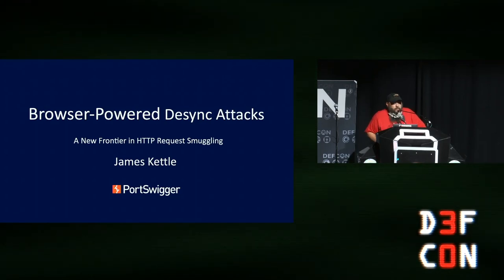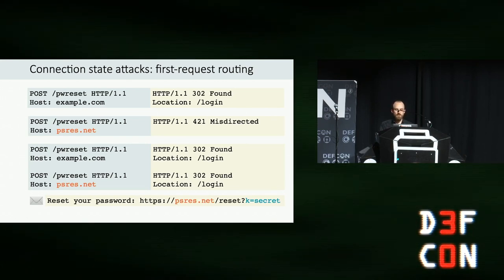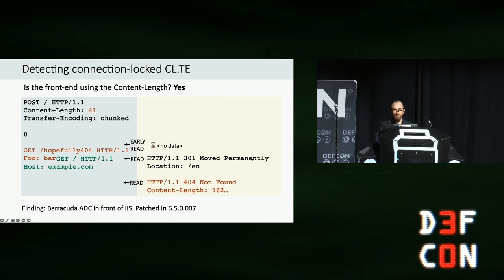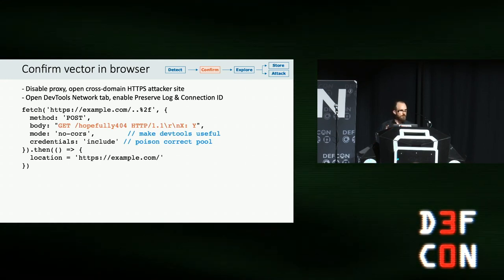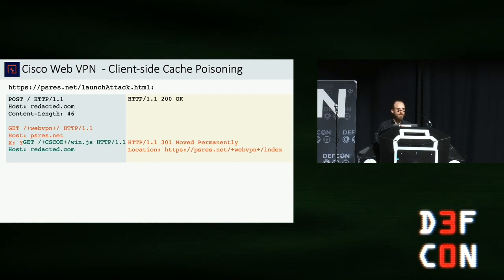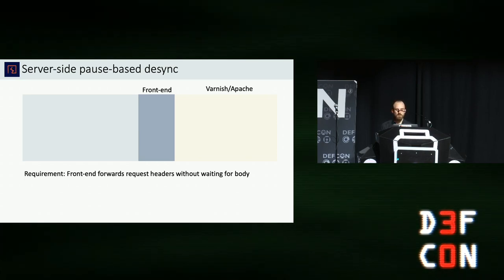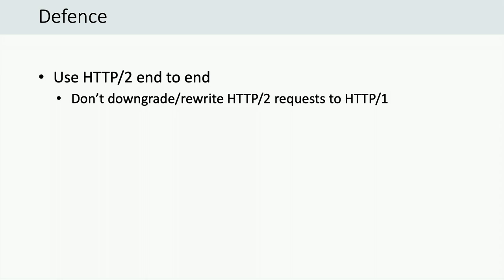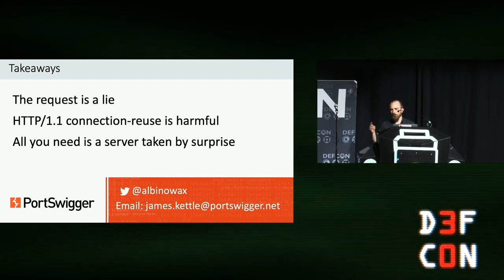DEF CON 30 - James Kettle - Browser-Powered Desync Attacks: A New Frontier in HTTP Request Smuggling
The recent rise of HTTP Request Smuggling has seen a flood of critical findings enabling near-complete compromise of numerous major websites. However, the threat has been confined to attacker-accessible systems with a reverse proxy front-end... until now.

In this session, I'll show you how to turn your victim's web browser into a desync delivery platform, shifting the request smuggling frontier by exposing single-server websites and internal networks. You'll learn how to combine cross-domain requests with server flaws to poison browser connection pools, install backdoors, and release desync worms. With these techniques I'll compromise targets including Apache, Akamai, Varnish, Amazon, and multiple web VPNs.

While some classic desync gadgets can be adapted, other scenarios force extreme innovation. To help, I'll share a battle-tested methodology combining browser features and custom open-source tooling. We'll also release free online labs to help hone your new skillset.

I'll also share the research journey, uncovering a strategy for black-box analysis that solved several long-standing desync obstacles and unveiled an extremely effective novel desync trigger. The resulting fallout will encompass client-side, server-side, and even MITM attacks; to wrap up, I'll demo breaking HTTPS on Apache.